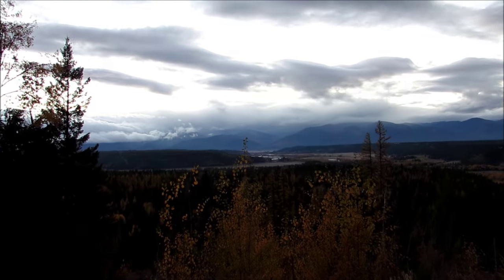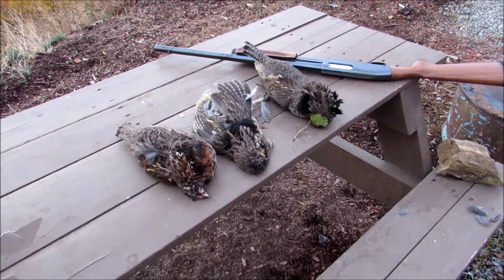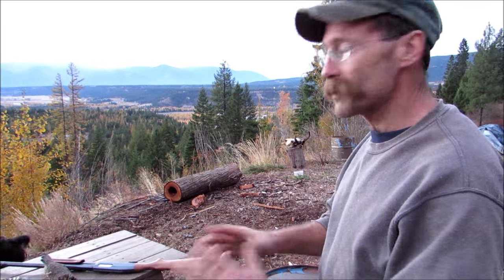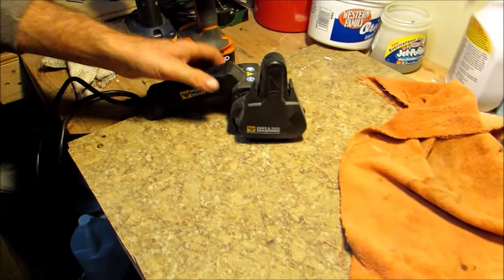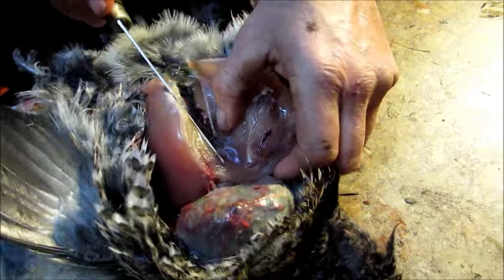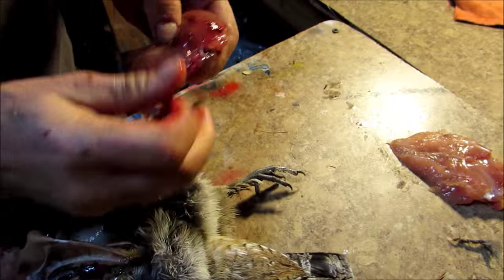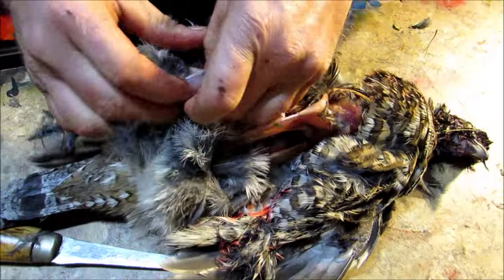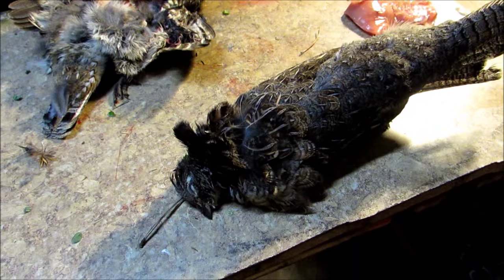Off Grid Living: Hunting Birds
Living off the grid really does involve being as self sufficient as possible. Often we think of off grid life as raising farm animals for our sustainability. Chicken, goats, pigs. But on our homestead we really believe in the whole ideal and philosophy of being as independent and as self relaint as we can be. WHAT if you cant get meat birds at the co-op? AHA! Ever think about that? Its fine to have a stocked pantry of beans for your protein source, BUt we believe in utilizing the abundant natural resources that God provides us. So that includes hunting for game! Game is renewable. Its organic, its natural. With a shotgun on the homestead you can harvest alot of food for your family! So dont forget about this resource. RELYING on meat birds or some pigs for us really isnt the full off grid mentality we believe in. WE depend on NO man made sources...and sorry..ordering meat birds...has a weakness if things really get bad!!